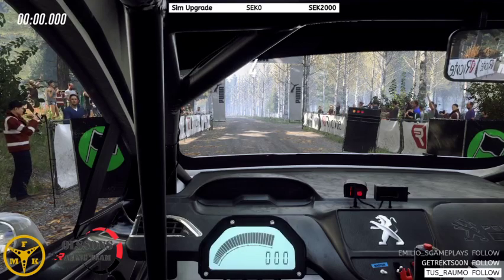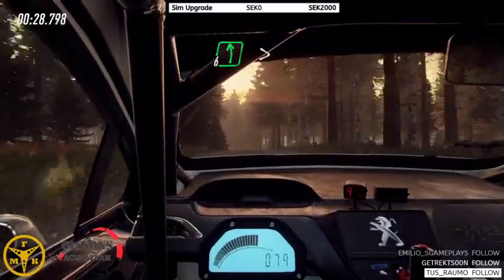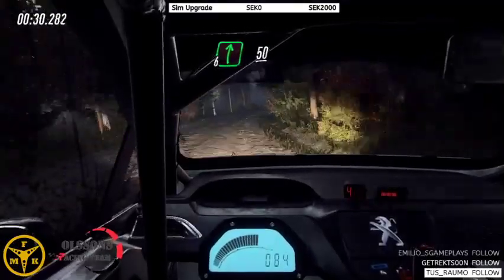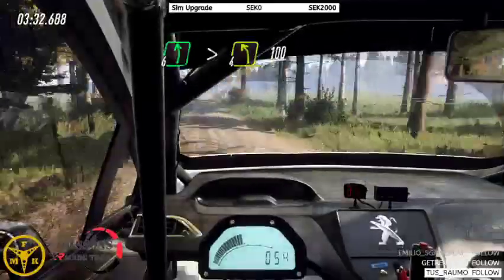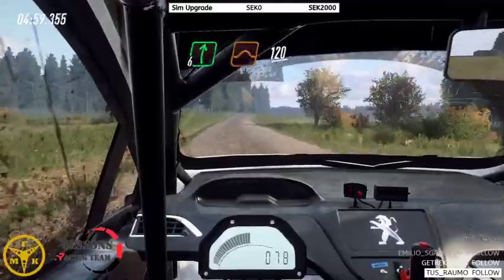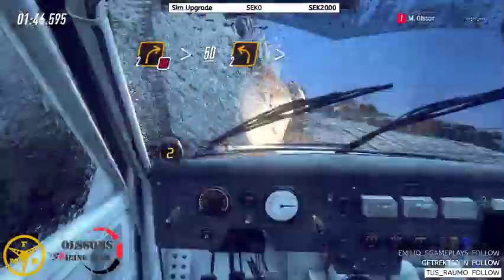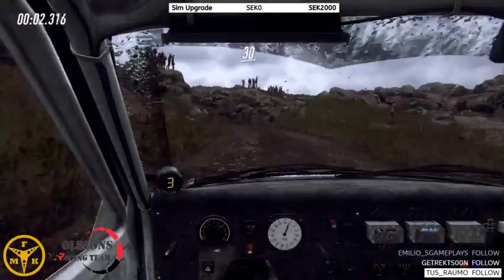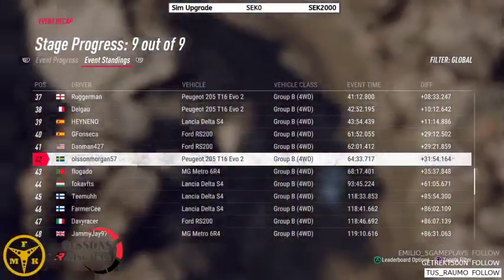JRC4 & Gravel Busters Group B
Handbrake: Thrustmaster TSS Handbrake Sparco Mod+